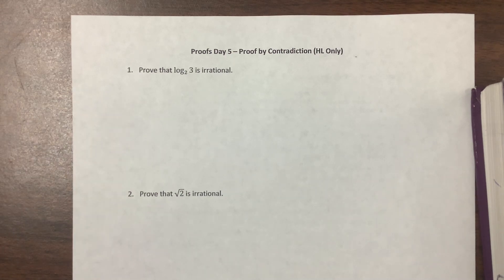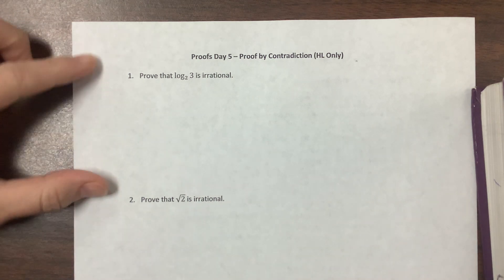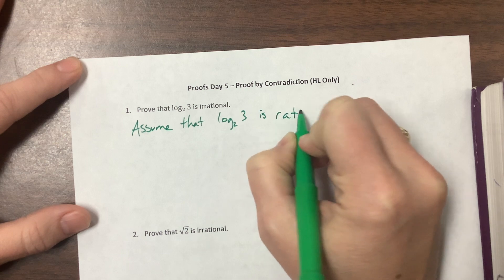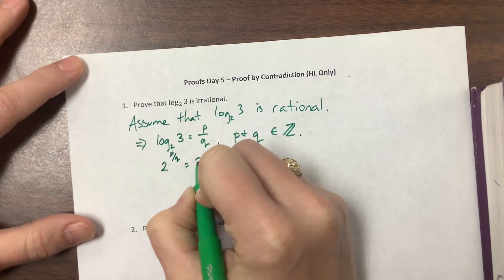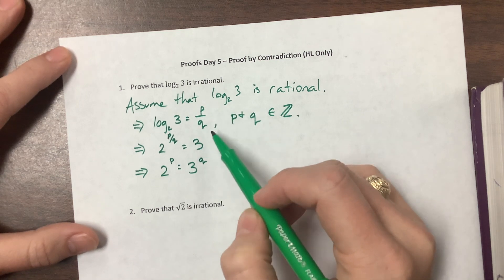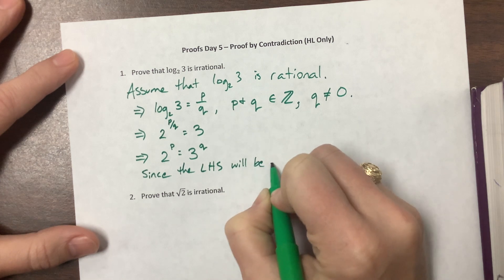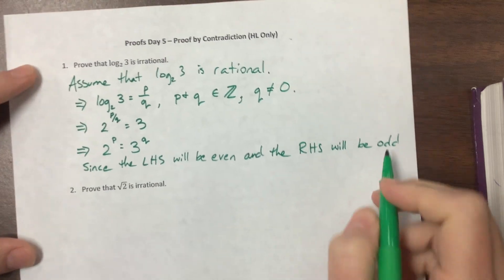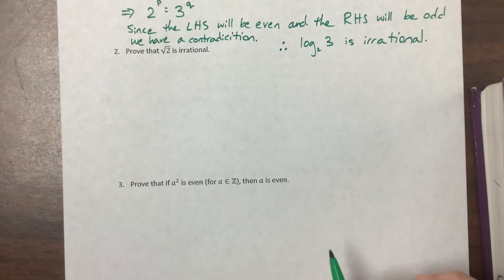Proofs for IB #7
Ms. Kosh does a proof by contradiction for IB Analysis and Approaches Higher Level Math. This is the first of three videos on proof by contradiction. The videos can be found here: